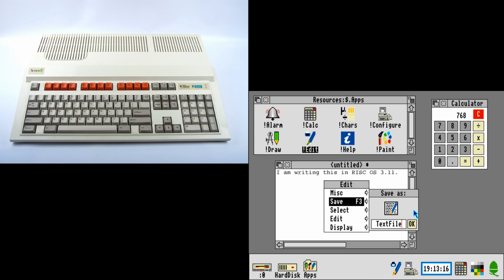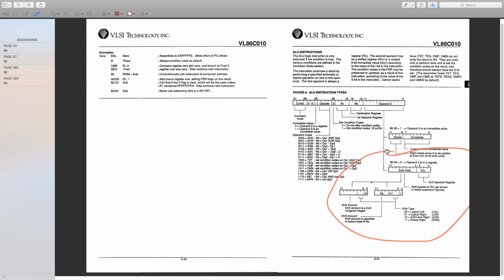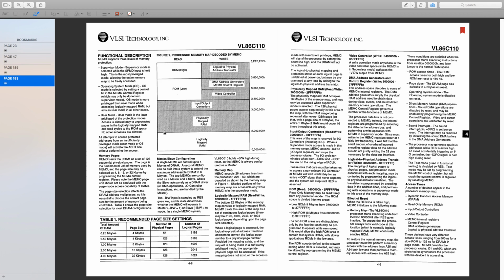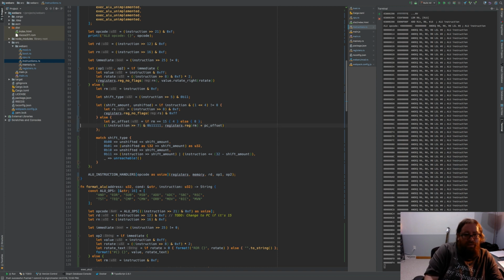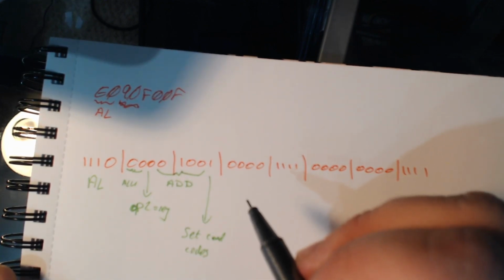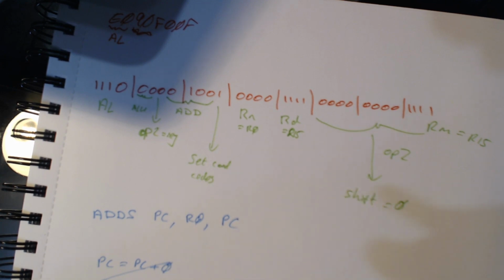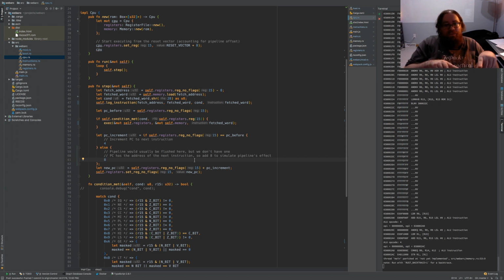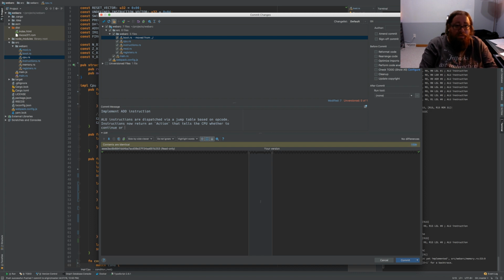Writing an ARM (Acorn A3000) emulator in Rust